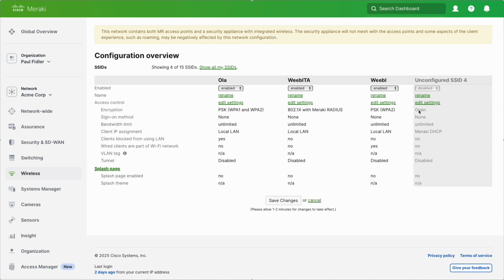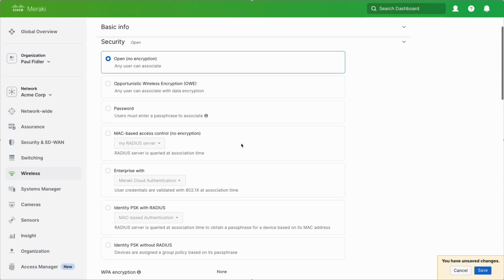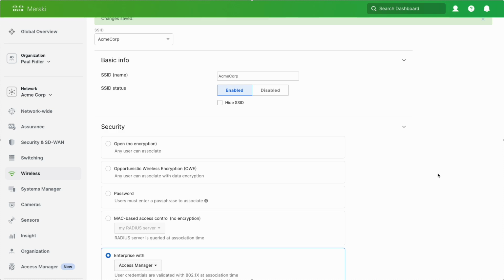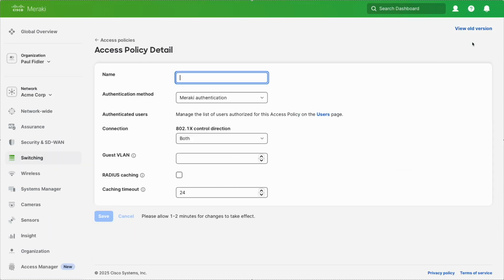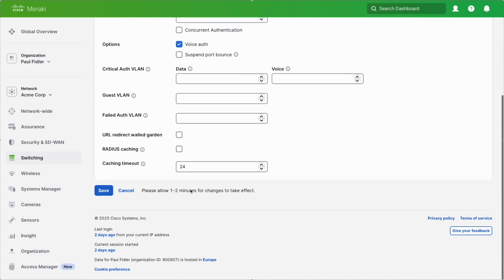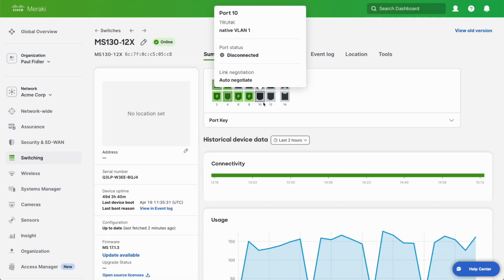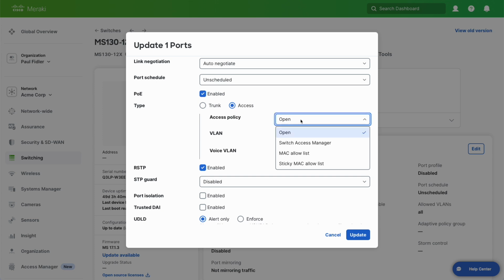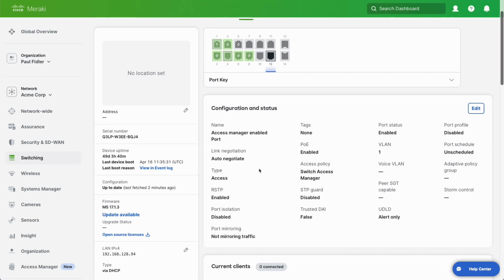Access Manager - Access Policy for WiFi and wired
Meraki Access Manager is Cisco's newest networking capability, giving you both Network Access Control and Micro Segmentation in a handful of steps on Meraki Dashboard!

In this video, we walk through the steps needed to enable Access Manager on a new SSID, and also create an Access Policy for Access manager and attach it to a port

Look out for other videos on this play list for other Meraki Access manager Capabilities